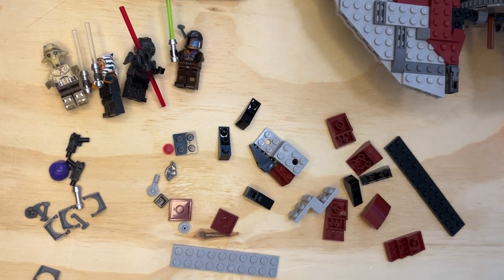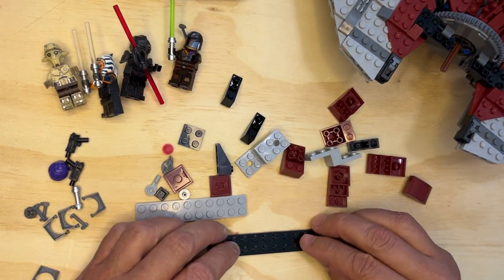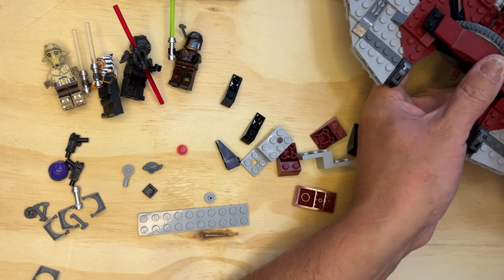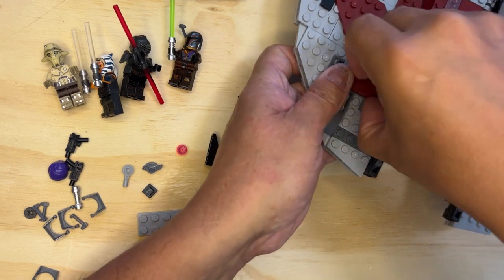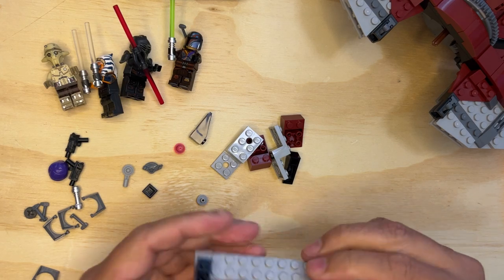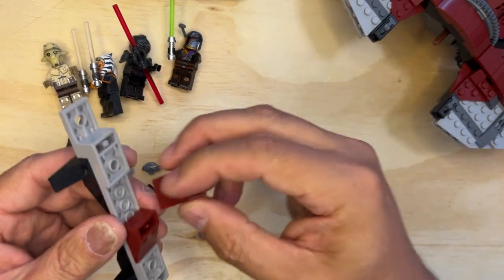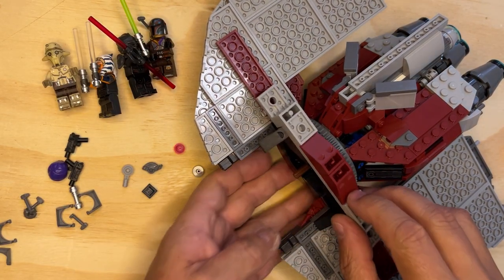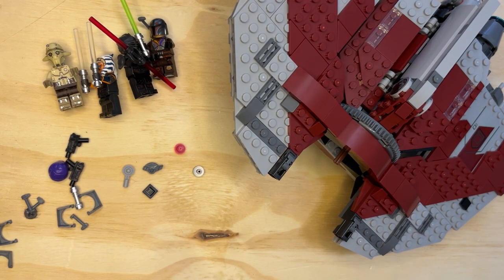Unboxing & Building Ahsoka Tano's Jedi Shuttle